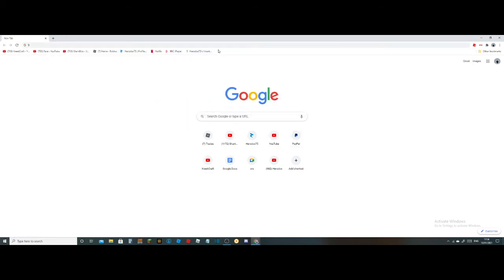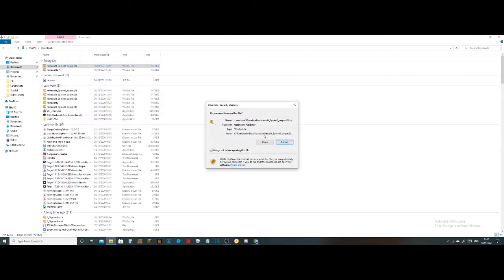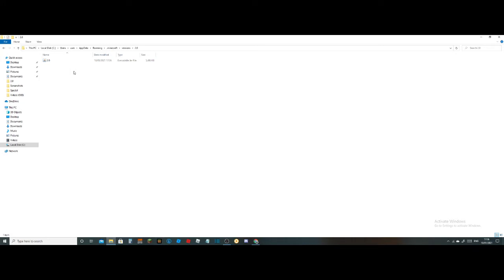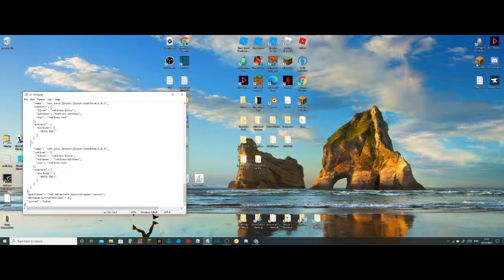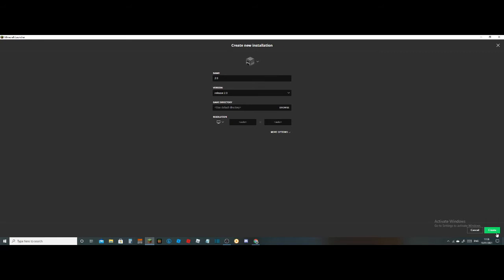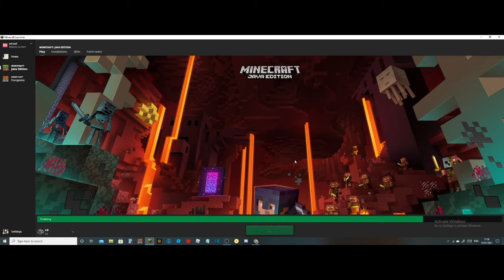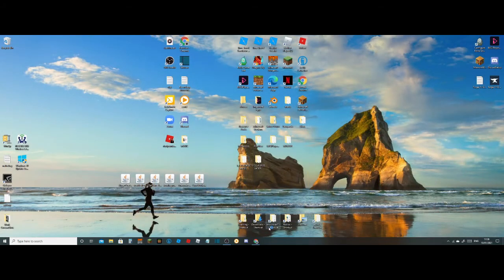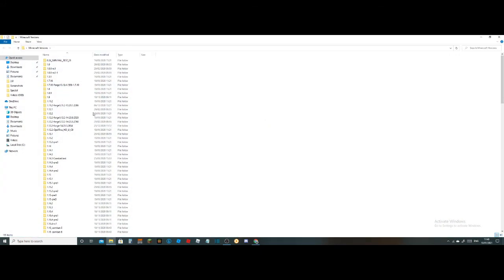How to Download Minecraft 2.0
Sorry I couldn't launch it.
edit: to fix go to %appdata%, open .minecraft, find the text document called options, and delete the line that says lang:en_us and it's fixed!

      "id": "2.0",
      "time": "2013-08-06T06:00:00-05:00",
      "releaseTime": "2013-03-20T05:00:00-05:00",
      "type": "release",
      "minecraftArguments": "${auth_player_name} ${auth_session} --gameDir ${game_directory} --assetsDir ${game_assets}",
      "libraries": [
          "name": "net.minecraft:launchwrapper:1.5"
          "name": "net.sf.jopt-simple:jopt-simple:4.5"
          "name": "org.ow2.asm:asm-all:4.1"
          "name": "net.java.jinput:jinput:2.0.5"
          "name": "net.java.jutils:jutils:1.0.0"
          "name": "org.lwjgl.lwjgl:lwjgl:2.9.0",
          "rules": [
              "action": "allow"
              "action": "disallow",
              "os": {
                "name": "osx",
                "version": "^10\\.5\\.\\d$"
          "name": "org.lwjgl.lwjgl:lwjgl_util:2.9.0",
          "rules": [
              "action": "allow"
              "action": "disallow",
              "os": {
                "name": "osx",
                "version": "^10\\.5\\.\\d$"
          "name": "org.lwjgl.lwjgl:lwjgl-platform:2.9.0",
          "rules": [
              "action": "allow"
              "action": "disallow",
              "os": {
                "name": "osx",
                "version": "^10\\.5\\.\\d$"
          "natives": {
            "linux": "natives-linux",
            "windows": "natives-windows",
            "osx": "natives-osx"
          "extract": {
            "exclude": [
              "META-INF/"
          "name": "org.lwjgl.lwjgl:lwjgl:2.9.1-nightly-20130708-debug3",
          "rules": [
              "action": "allow",
              "os": {
                "name": "osx",
                "version": "^10\\.5\\.\\d$"
          "name": "org.lwjgl.lwjgl:lwjgl_util:2.9.1-nightly-20130708-debug3",
          "rules": [
              "action": "allow",
              "os": {
                "name": "osx",
                "version": "^10\\.5\\.\\d$"
          "name": "org.lwjgl.lwjgl:lwjgl-platform:2.9.1-nightly-20130708-debug3",
          "rules": [
              "action": "allow",
              "os": {
                "name": "osx",
                "version": "^10\\.5\\.\\d$"
          "natives": {
            "linux": "natives-linux",
            "windows": "natives-windows",
            "osx": "natives-osx"
          "extract": {
            "exclude": [
              "META-INF/"
          "name": "net.java.jinput:jinput-platform:2.0.5",
          "natives": {
            "linux": "natives-linux",
            "windows": "natives-windows",
            "osx": "natives-osx"
          "extract": {
            "exclude": [
              "META-INF/"
          "name": "net.java.jinput:jinput-platform:2.0.5",
          "natives": {
            "linux": "natives-linux",
            "windows": "natives-windows",
            "osx": "natives-osx"
          "extract": {
            "exclude": [
              "META-INF/"
      "mainClass": "net.minecraft.launchwrapper.Launch",
      "minimumLauncherVersion": 4